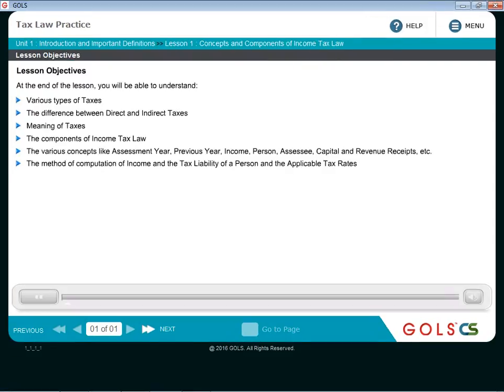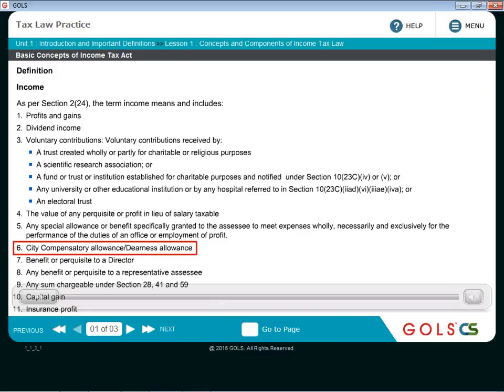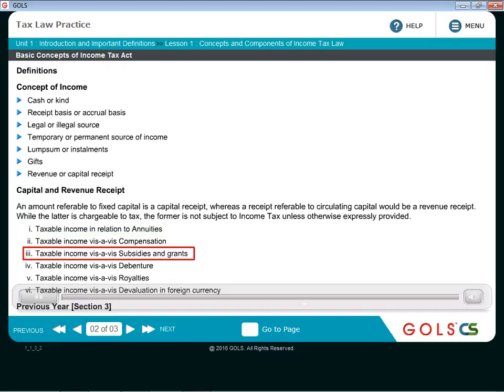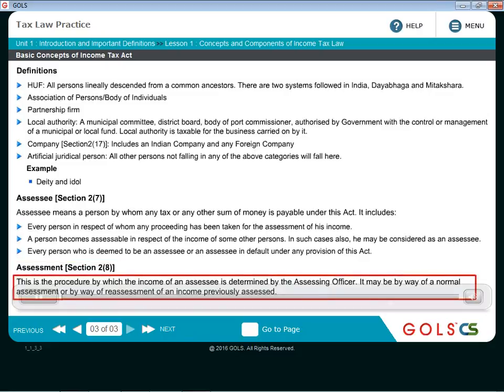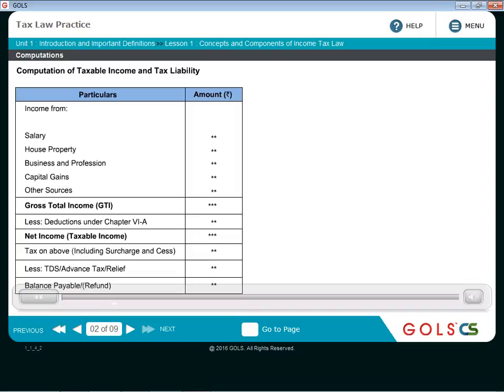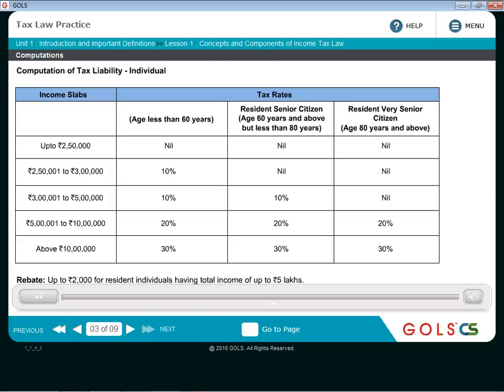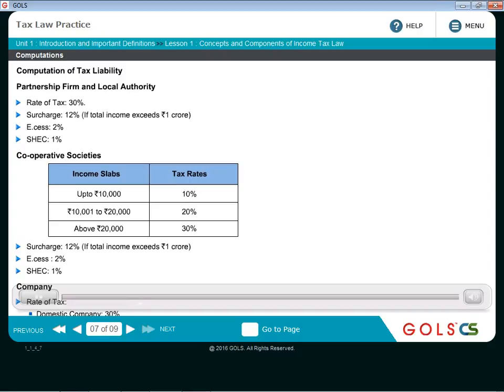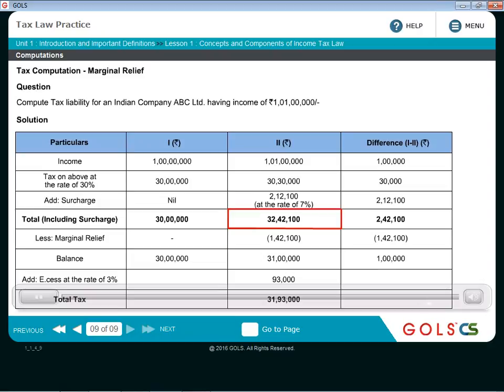CH1 INCOME TAX CONCEPTS/ CS EXECUTIVE/ TAX LAWS AND PRACTICES